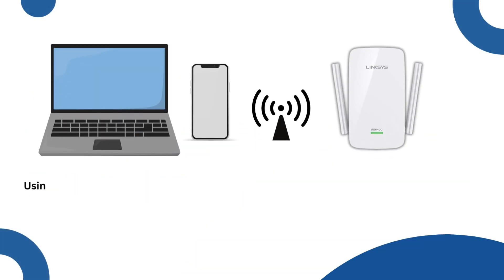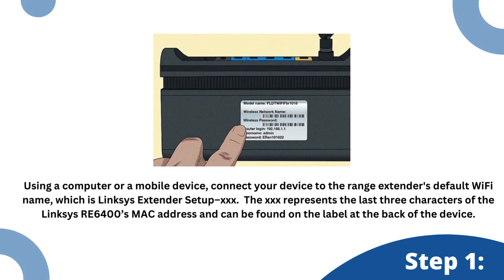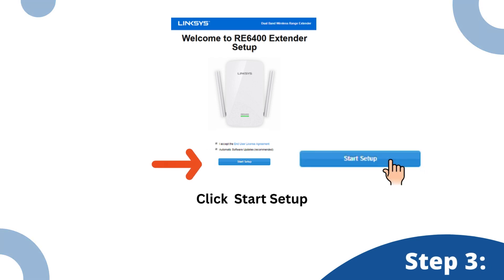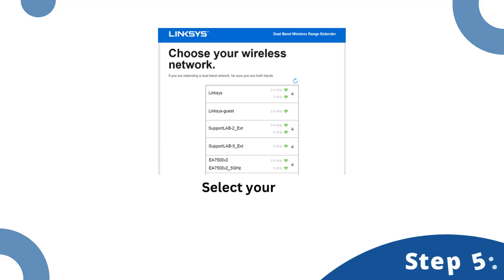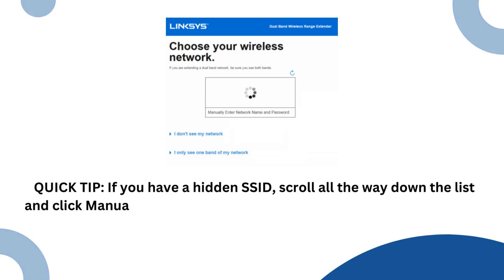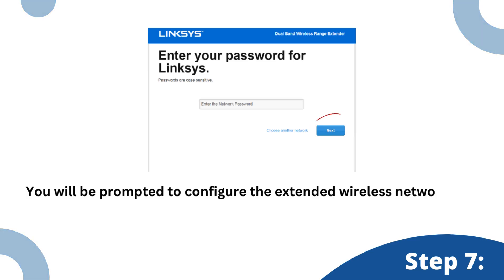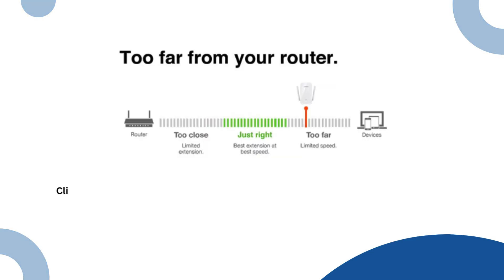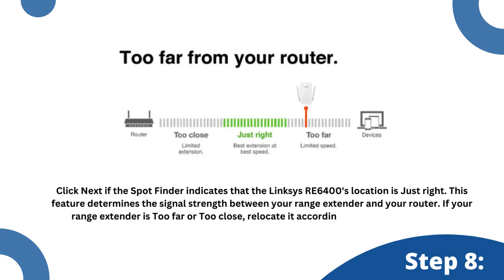How to Configure Linksys RE6400 Extender?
Are you facing trouble with  Linksys RE6400 extender? If you need to setup or reset it then here is the easiest way. Try out the simple guide shown on this video. You will definitely troubleshoot the issue.
0:20 "Connection"
1:09 "Wireless Network Selection"
1:40 "Password Input"
2:15 "Secure your Range Extender"

It will to help to connect or resolve the problem with Linksys RE6400 wireless Extender. Enjoy fast internet service with re6400.